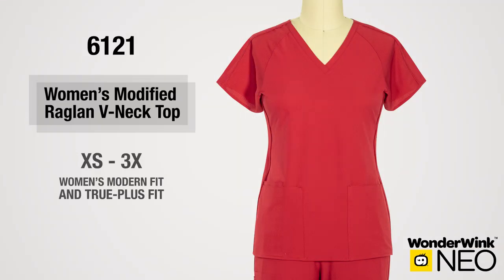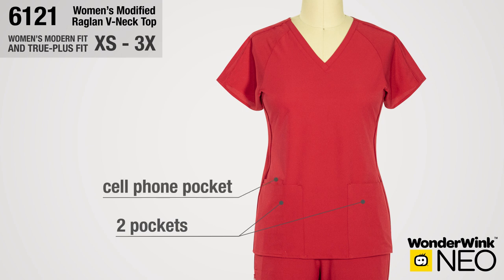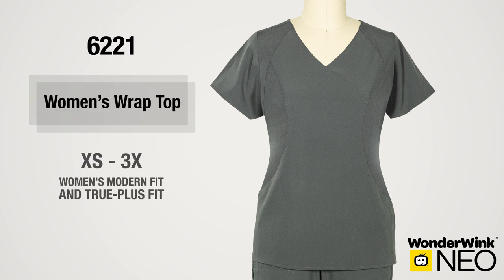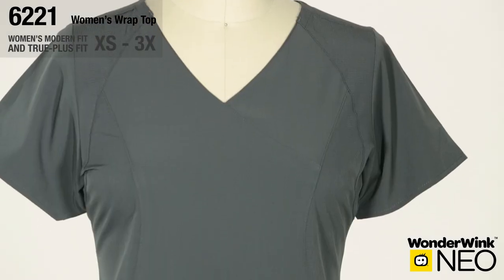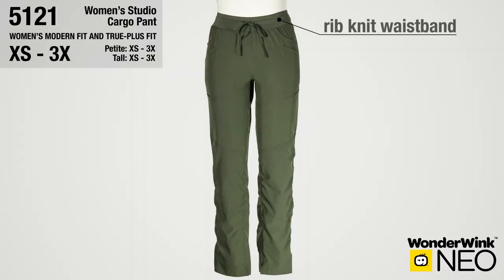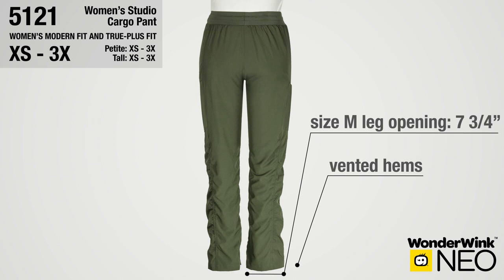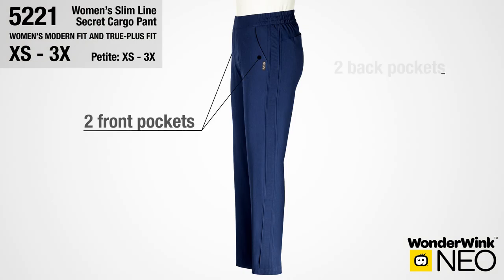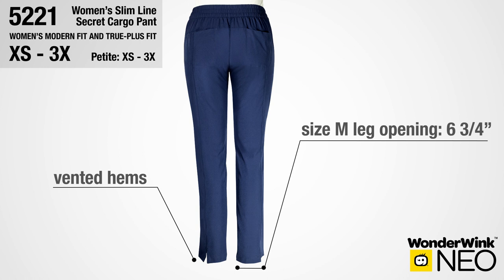WonderWink Neo medical scrub collection training video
The WonderWink Neo medical scrub collection, features an ultra-lightweight ventilated fabric and a sporty style that is sure to keep your medical professional comfortable and ready to work.